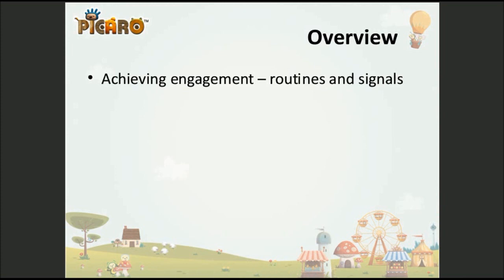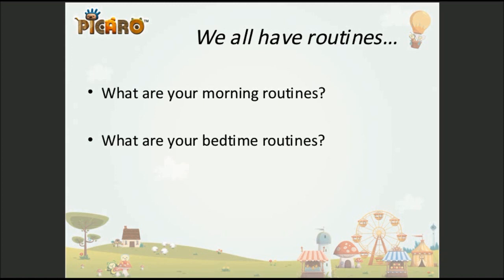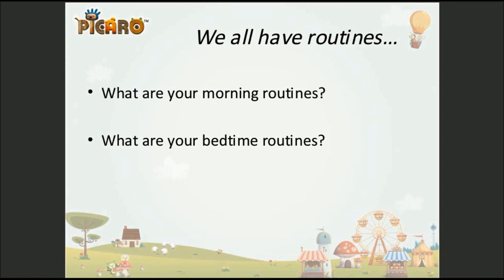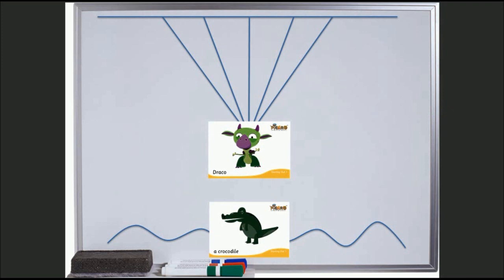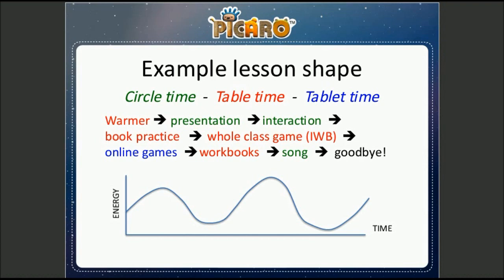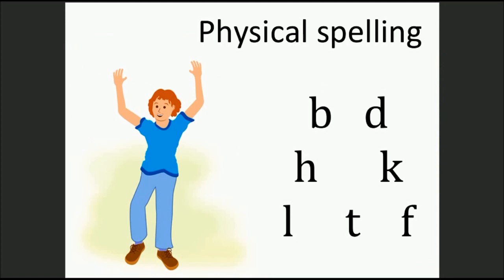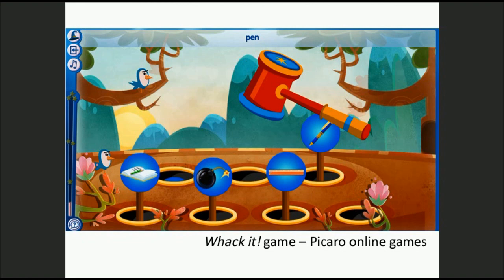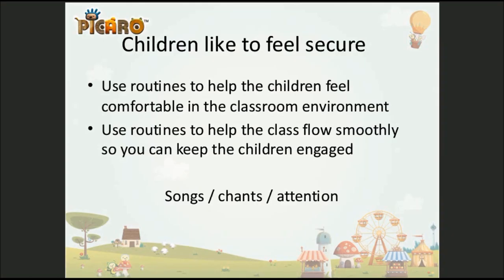Picaro Webinar Jan 18 2016